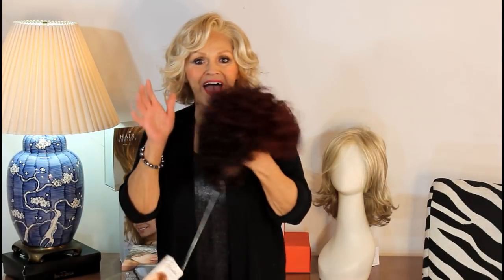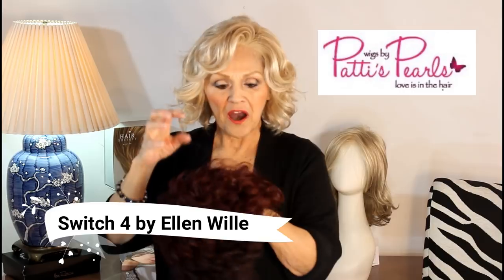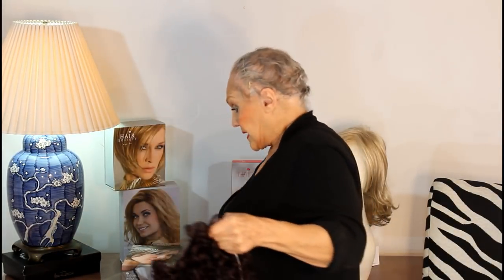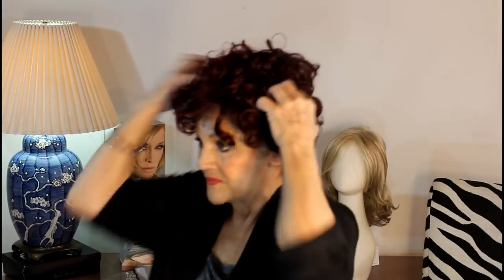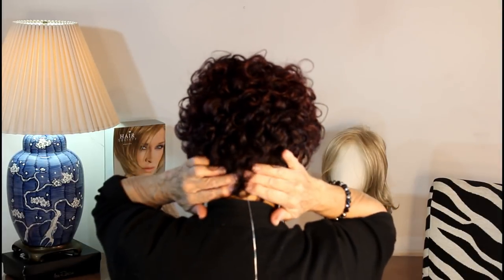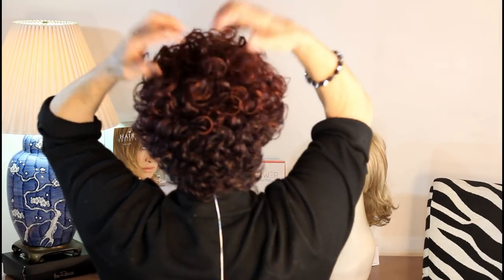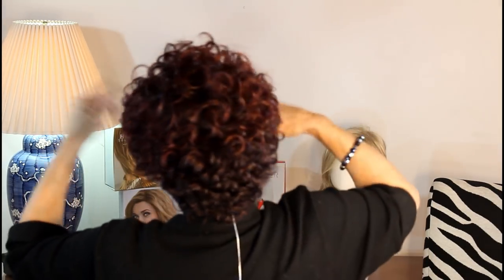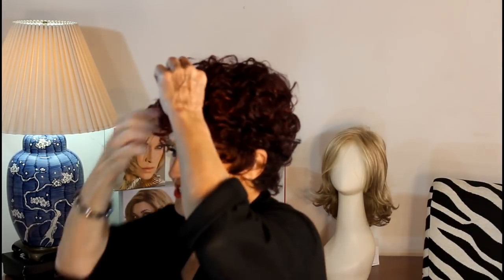Wig Review: Switch 4 by Ellen Wille in Hot Aubergine Mix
Patti reviews Switch 4 by Ellen Wille in Hot Aubergine Mix.  This curly synthetic wig has a lace front and you can shop for Switch 4 To see this wig up close, go At the beginning of the video, Patti is wearing Sweet Talk by GAbor in GL14/22SS.